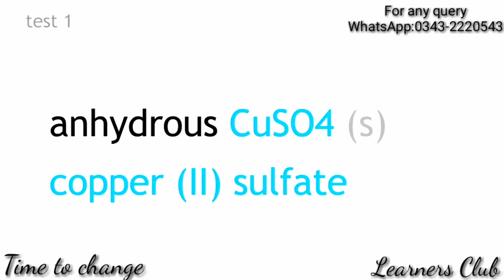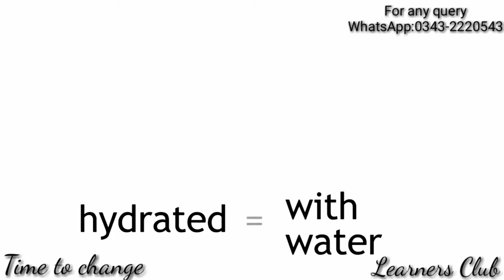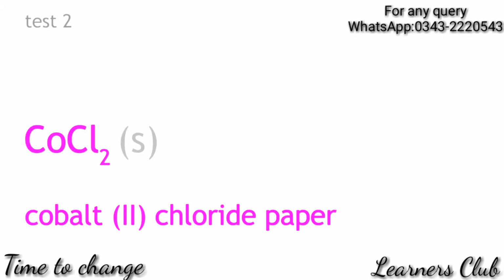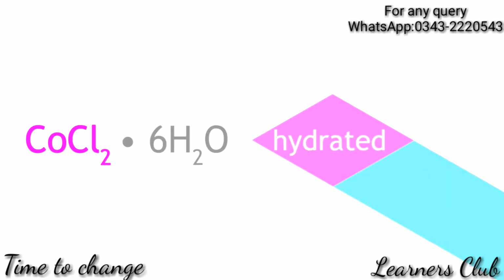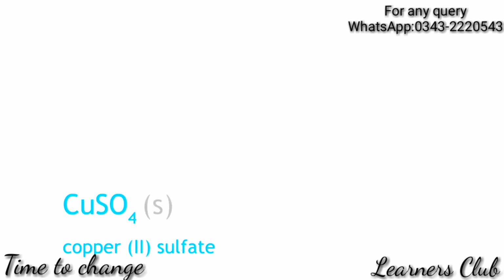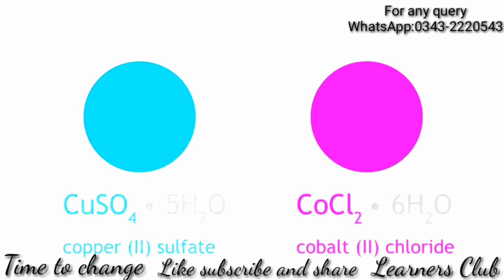Testing For Water | Chemical Tests | Chemistry | Learners Club by Time to change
Here you will learn different tests of water and their results.

This video contains interesting illustrations which help you to understand different properties of water.